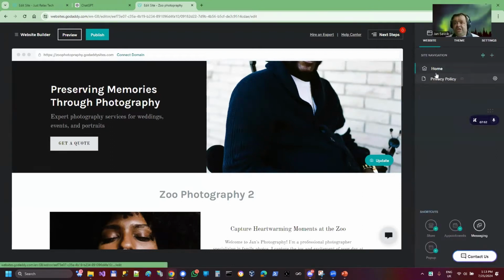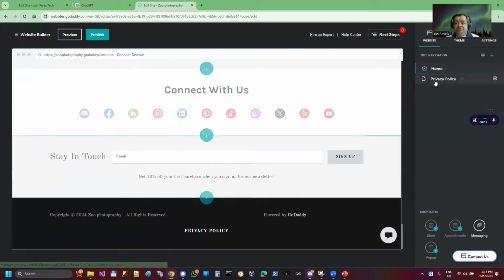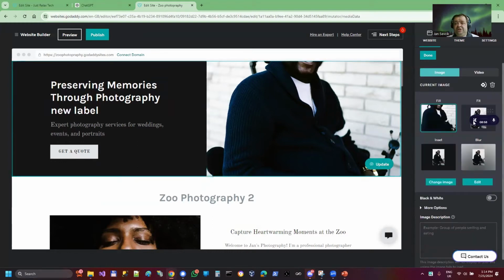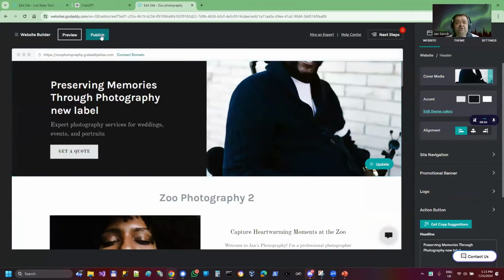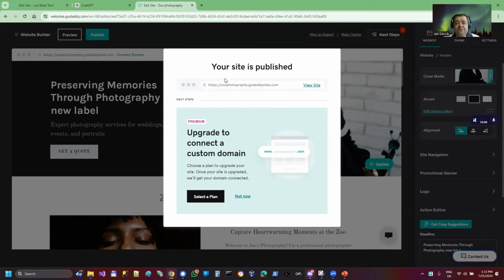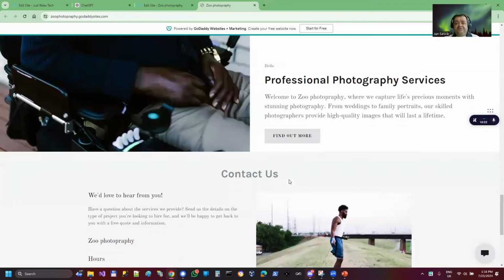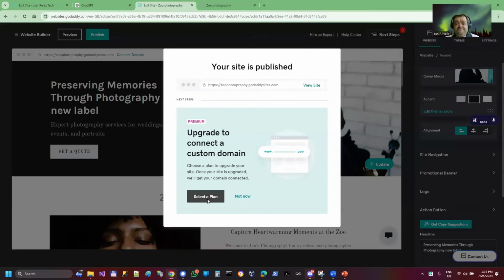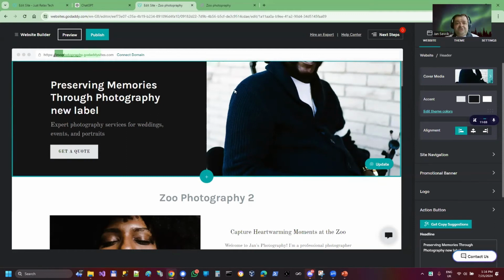Single page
Invitation to Workshop
Join Our Workshop: Building and Managing Your Website with AI and GoDaddy!

Discover how to quickly build and manage your website using powerful AI tools like ChatGPT or Gemini. Learn to generate text and images, manage content, design components, and more. Advanced topics include Google Analytics, Ads, and online appointment systems.

Price: £50
First 5 Registrations: Free!
Don't miss out on this opportunity to enhance your skills. Register now and see what you can achieve in no time!

Looking forward to seeing you at the workshop!

For more details, visit: Workshop Details